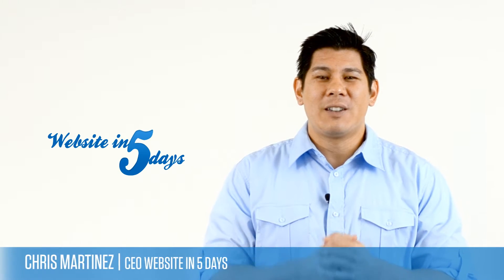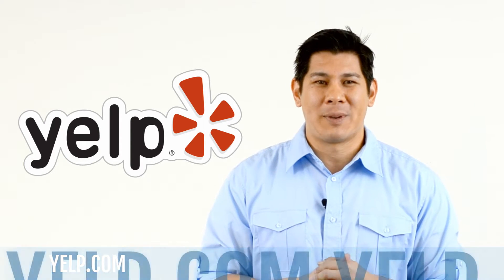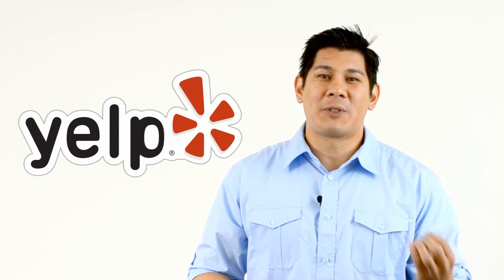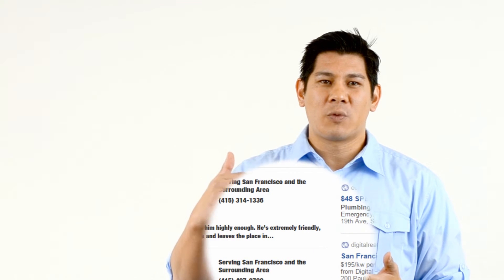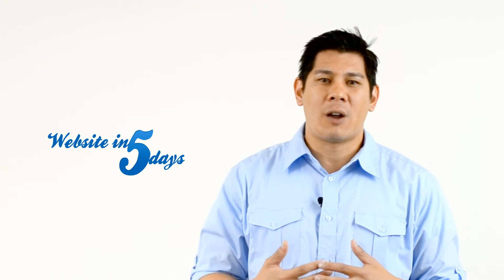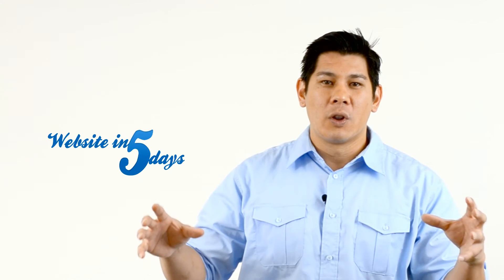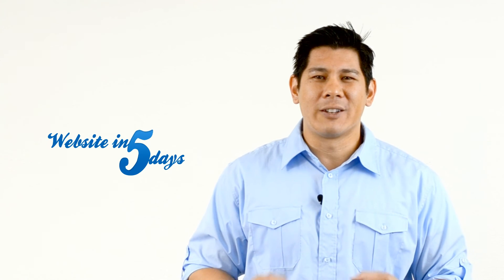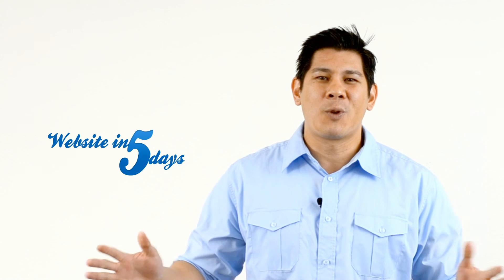How to Advertise Your Small Business on Yelp!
Love Yelp! or Hate Yelp!, there is no denying the importance that Yelp! can have on your business.  In today's Video Wednesday, Chris Martinez, CEO of is going to teach you how to advertise on Yelp! and the different packages that they offer.

There are essentially two different advertising packages that Yelp! offers and it's much different than Google Adwords or other advertising platforms out there.  However, done correctly Yelp! can have a very positive impact on your bottom line.

Watch today's video on Yelp! advertising and let us know what you think!